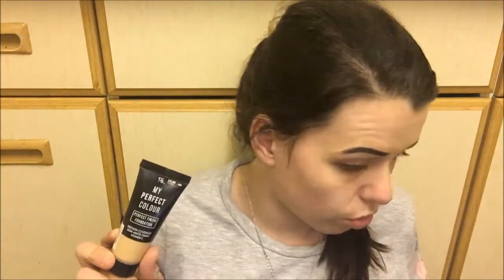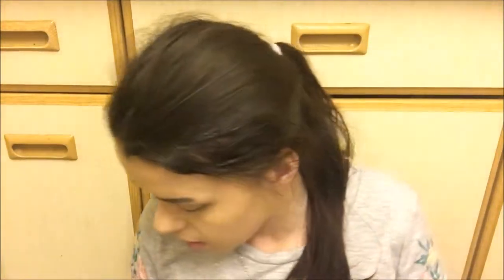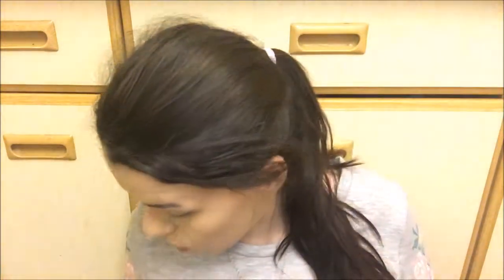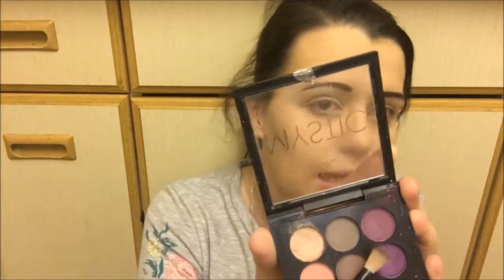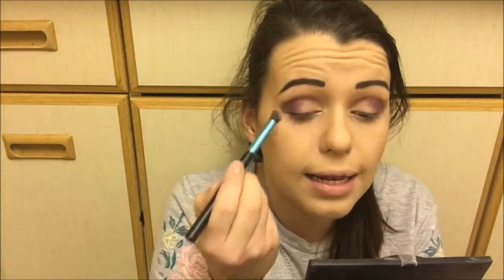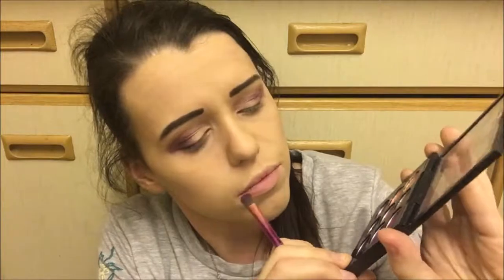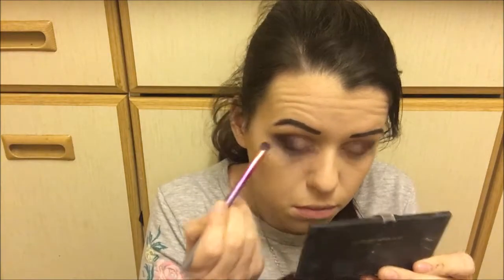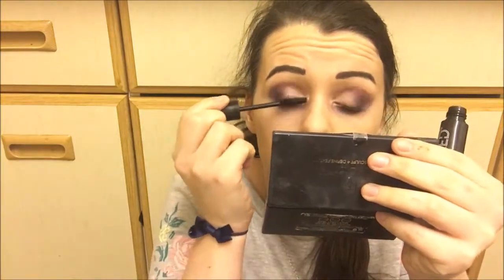Purple Makeup tutorial: Primark mystic palette l Livelovemummylifex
Hi lovelies :)

Here is a quick easy purple smokey eye makeup tutorial which i did using the primark mystic palette which i love.

Just a mummy to a beautiful little girl creating videos about life and everything in between.